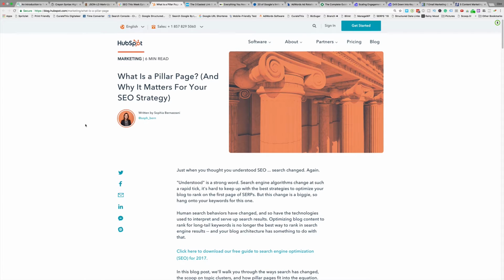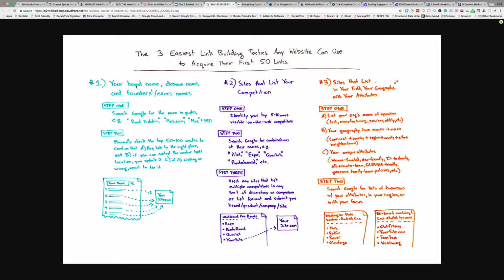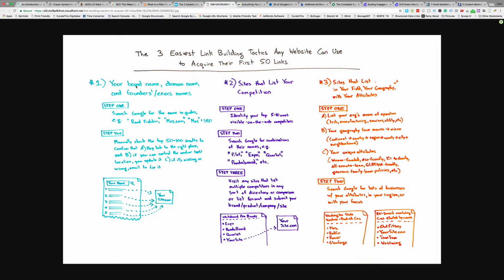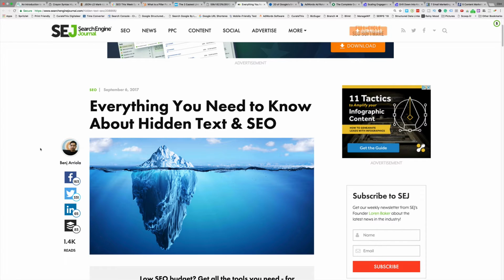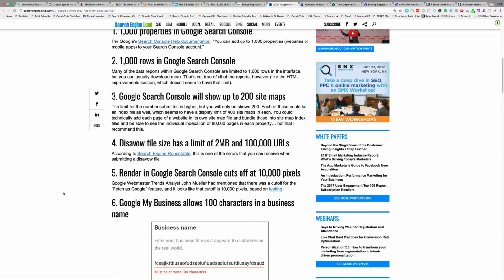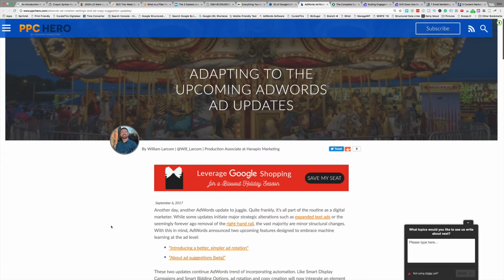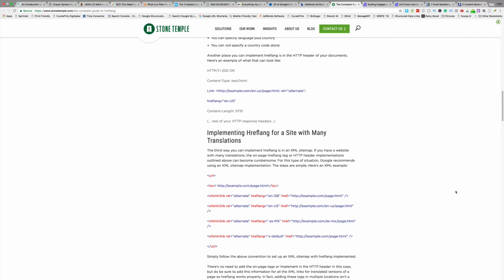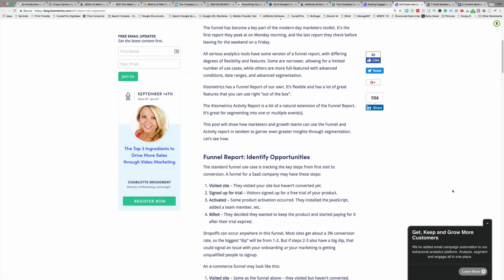SEO This Week Episode 50 • Pillar Pages and Conversations About Conversions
Welcome to Episode 50 of SEO This Week!  Can you believe we have been going this long?  I have to admit that I wasn't sure there would be all that much interest in a roll-up like this considering everyone and their brother seems to be writing about SEO these days.  However, we lasted 50 episodes and there doesn't seem to be an end in sight!

Hopefully, you enjoyed episode 49 and now without further ado lets look at what we are covering in Episode 50.

This week we are taking a look at an old concept with a new name, pillar pages.  We get 3 link building tactics from the king of “content is king” Rand Fishkin, we take a look at hidden text and how it affects your SEO, we highlight some great information from several sources on conversions, and then we roll it up all up with some content marketing ideas for you October editorial calendar.

All this and more on SEO This Week Episode 50!

SEO This Week is a production from Digitaleer that was created in order to help small business owners and other digital marketing practitioners learn about the latest news, tips, and trends in the online marketing space.

Produced By:
Digitaleer
1332 Beverly CT NE
Olympia, WA 98516